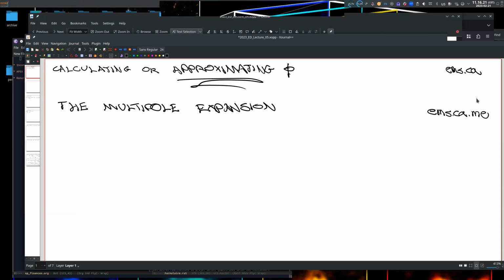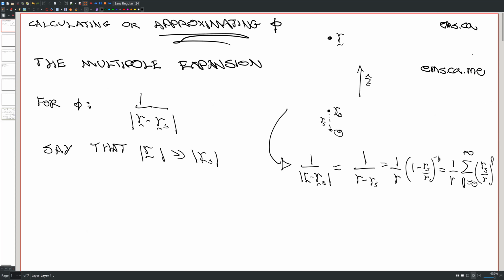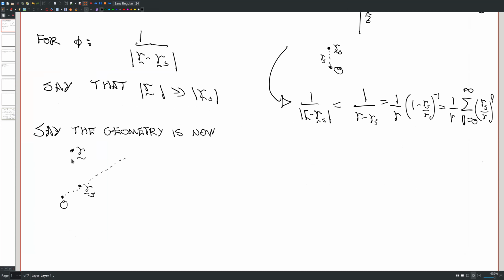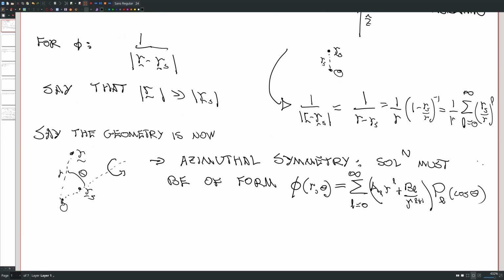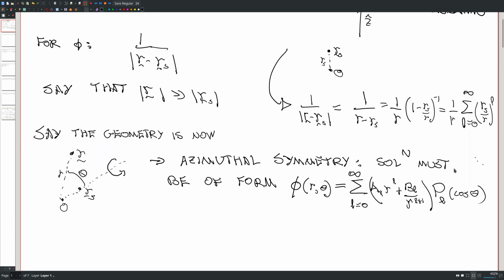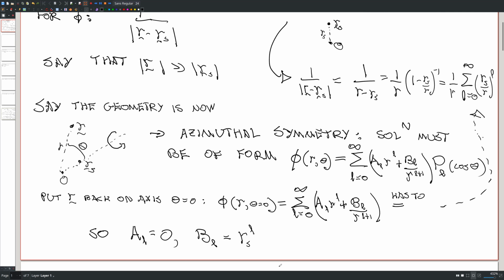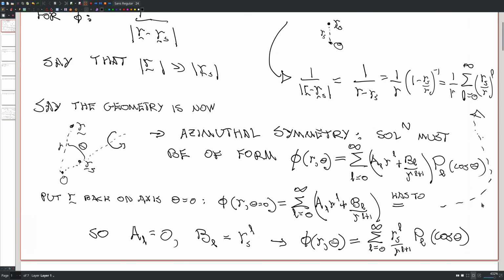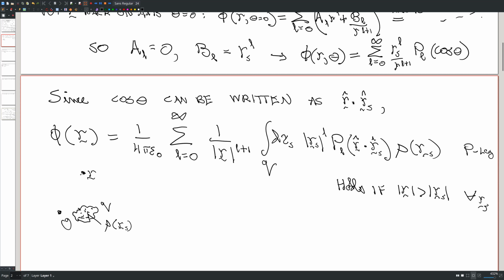pqed: 05-2 ems ca me